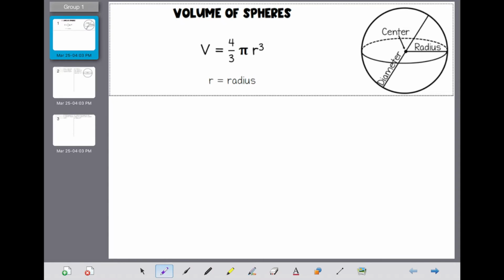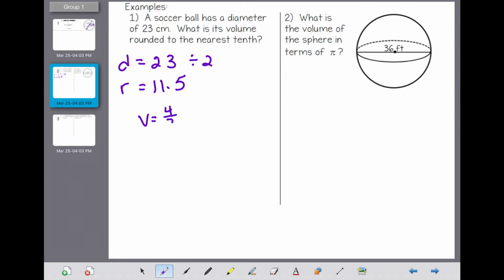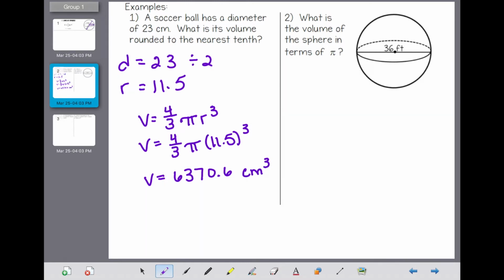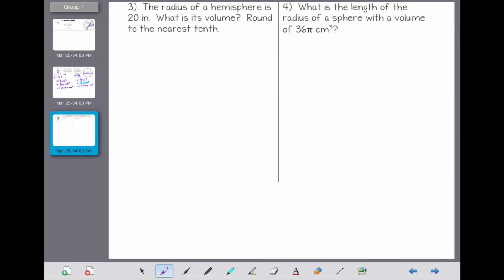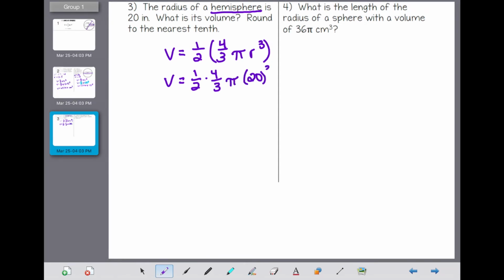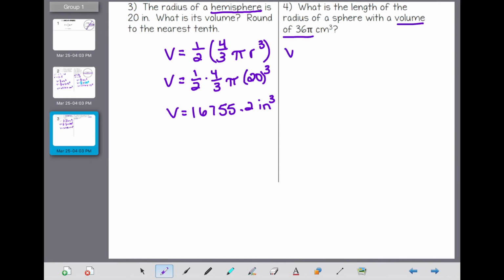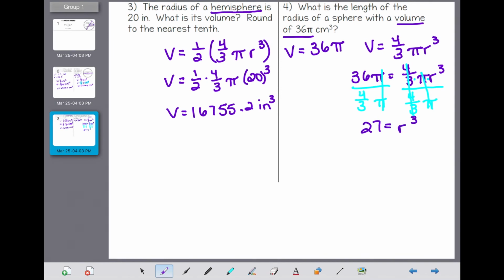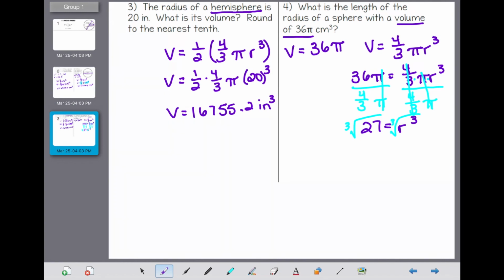Volume of Spheres | Geometry Lesson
Students –
Take notes and try out the problems on your own piece of paper.  Remember, you can pause and rewind the video as needed.

If you have any questions, please ask them in the comments.

Teachers –
Feel free to use these videos in Google Classroom or other online learning platforms.  If you would like to use the interactive notebook notes featured in the video, you can find them in my Teachers Pay Teachers store.

For more information on how I teach this unit, check out my blog post